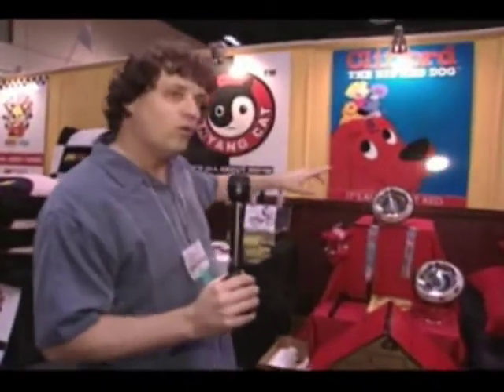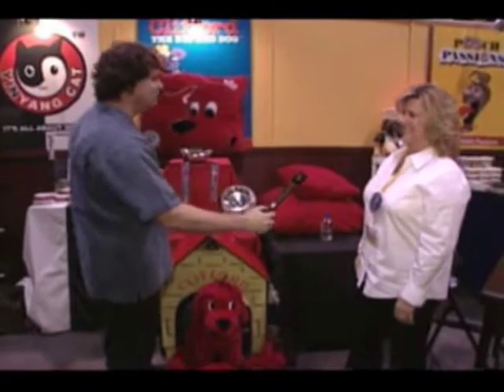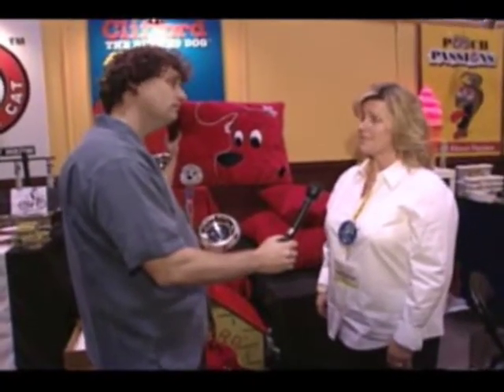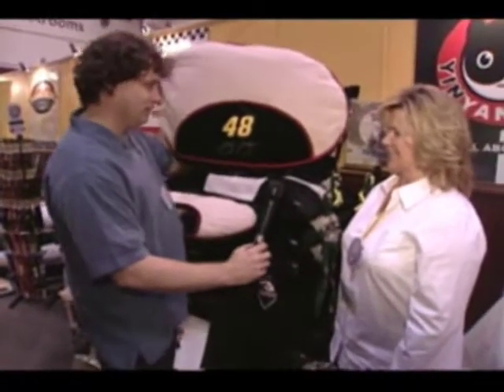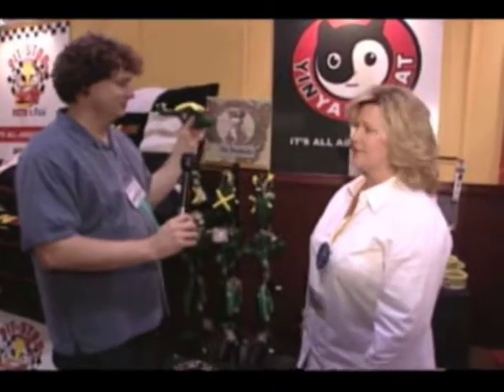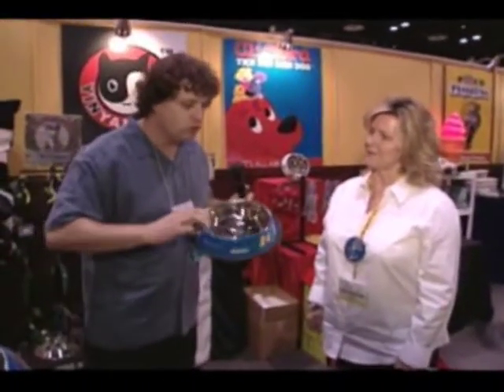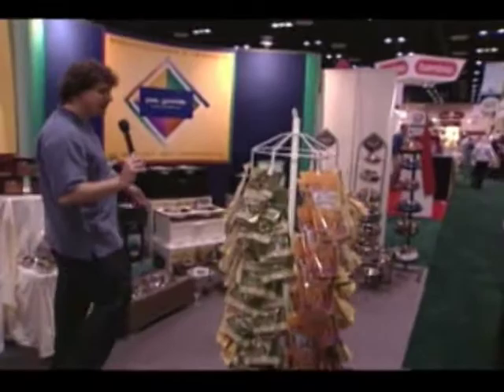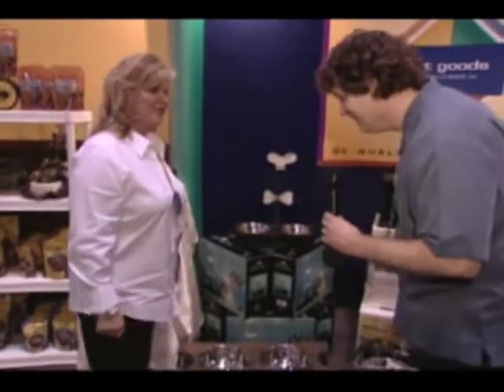NASCAR pet bedding and bowls....buyers start your engines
and check out the "fleecy pet nest". Talk about spoiling your doggy?! At that site you will also find the complete line of Nascar Racing beds and bowls, high-end feeding stations, gourmet salmon dog treats, and the SSS Pet Care line of spring coil beds for your pooches. (Kimberly say hello to Pooky for us and gooooo Ken Schroeder). to their great products.